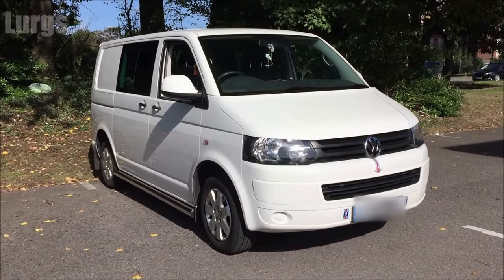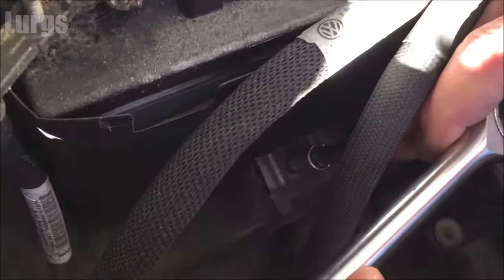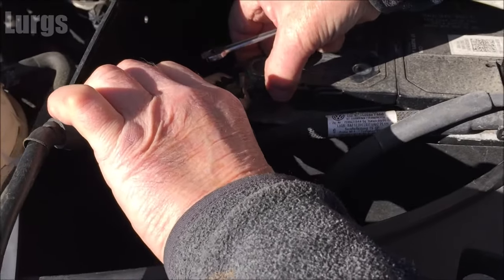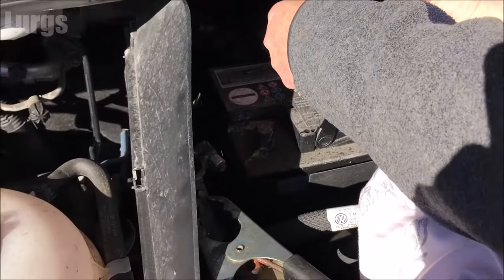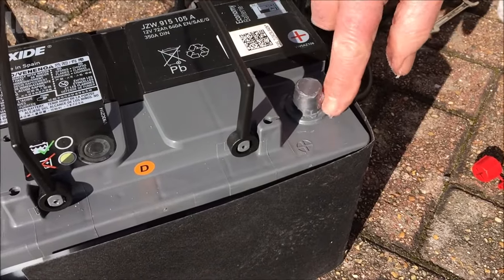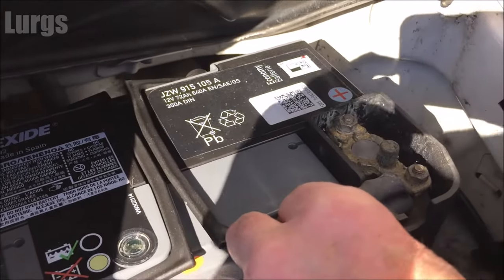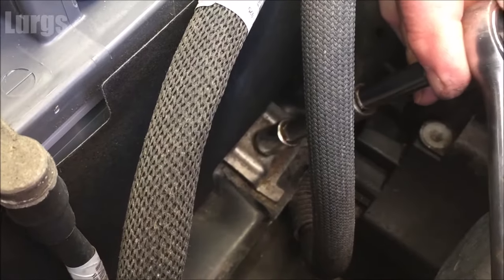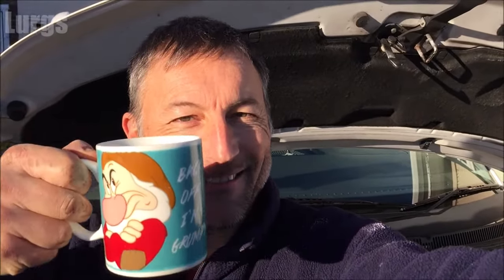How to replace the battery on a VW T5 - VW T5 Battery Replacement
How to replace the battery on a VW T5 Transporter.
VW T5 Battery Replacement.
In this easy to follow video I will show you how to replace the Battery on your VW T5 Transporter. My VW T5 Battery was 8 years old and was starting to struggle to turn the Van engine over so I didn't want to leave it any longer.
I bought an official VW Battery for my VW T5 Transporter, it was either that or a Bosch Battery.
You can just remove the old VW T5 Battery and replace with your brand new VW T5 Battery but you may lose settings such as on your Stereo and your Clock. So in this video I used a spare car battery to put onto the cables so that we had a permanent 12V even when removing the old VW Transporter Battery. As I mention in the Video you don't have to do this if you don't want to. An easier and safer alternative is to use a 12V Cigarette Lighter Jump Starter where you connect that between the Van and another vehicle via the 12V cigarette lighter.

How to remove and replace a Van Battery on a VW T5 is a fairly simple procedure. This should be a similar procedure for other battery models on Cars and Vans by VW, Audi, Skoda and Seat..

VW T5 Battery Part number is JZW915105A.
VW Lead Calcium Starter Battery VW-Norm 750 73 + TL 825 06.

My VW T5 Van is now so much better at starting and holding a charge.
Removing a VW Transporter T5 Battery and replacing it is a fairly easy task.